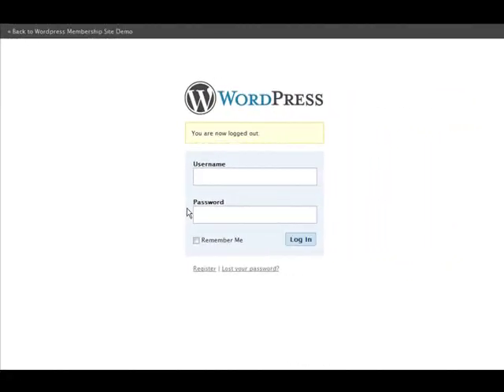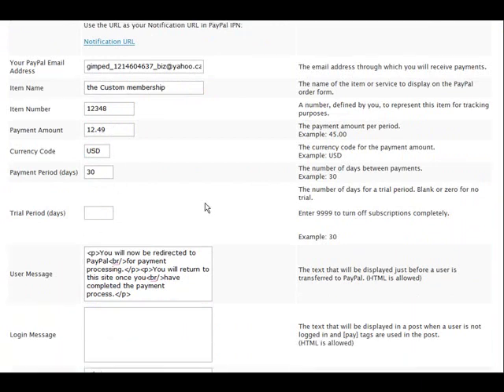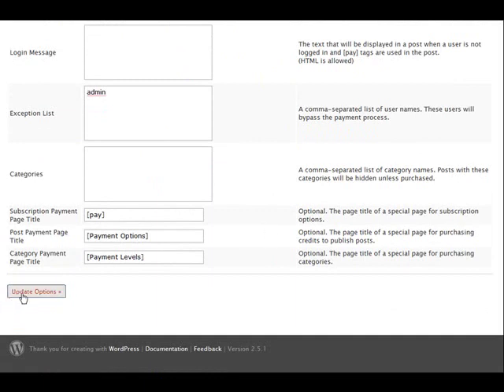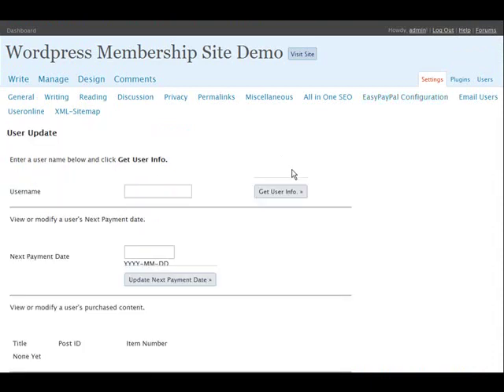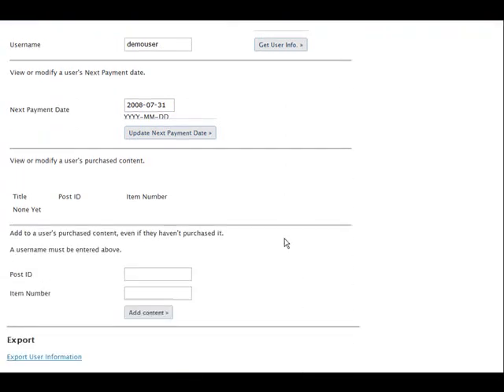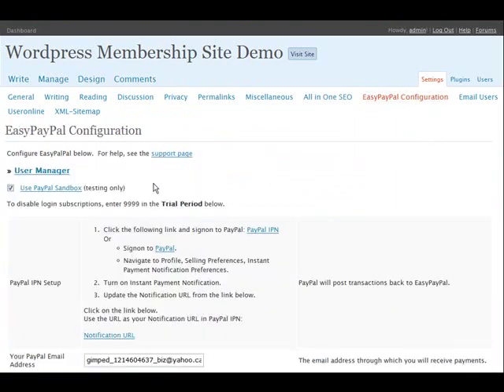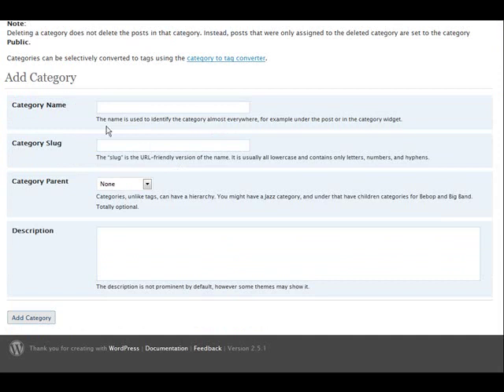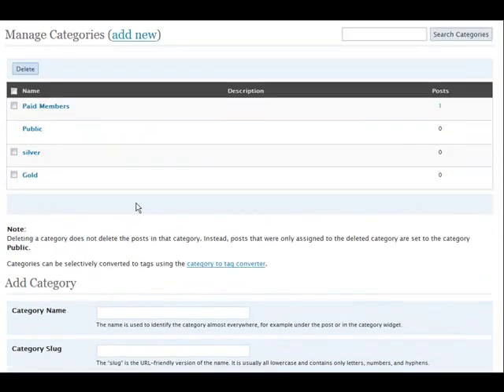How to make a membership website with wordpress Disc 4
This is part 4 of 4 video series clips that shows step by step on how you can create a payed membership website for free.

Click on the link to find out more on how!